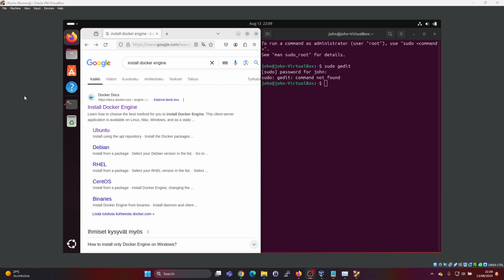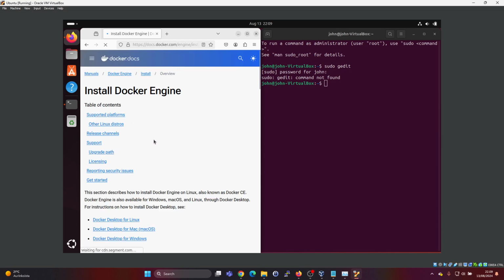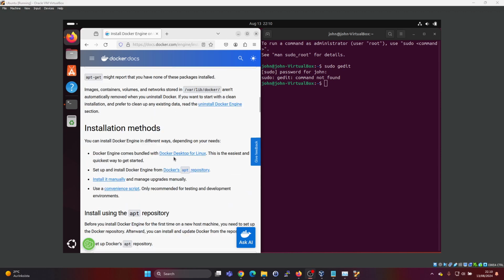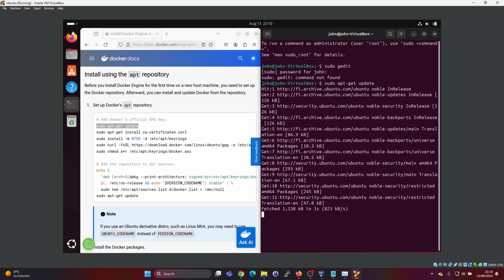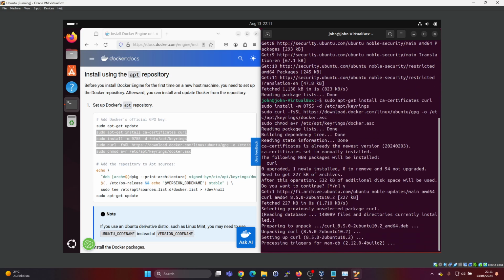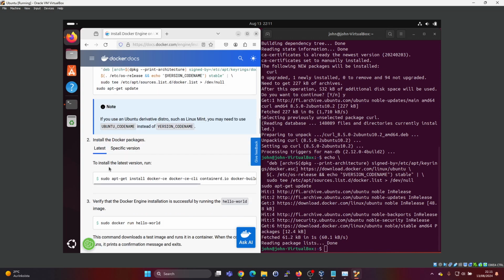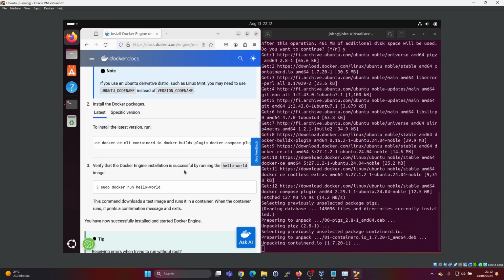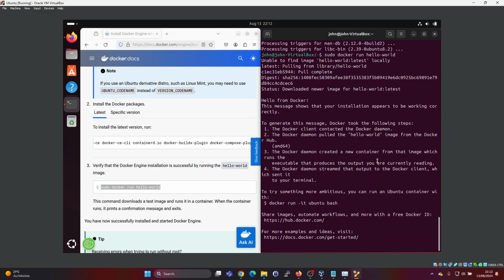How to Install Docker on Ubuntu 24.04 LTS - Beginner friendly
This is a Docker installation tutorial for beginners. The links for the docker installation followed in the video can be found below. The only pre-requirement is to have an Ubuntu 24.04 LTS  Linux installation.